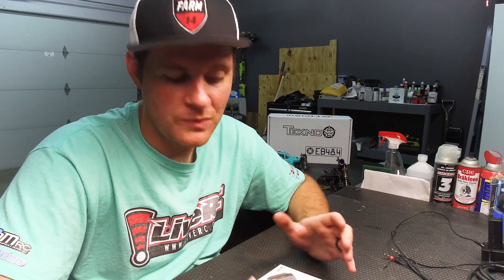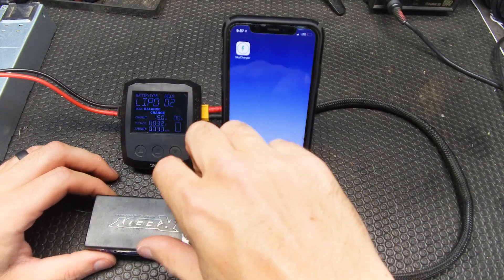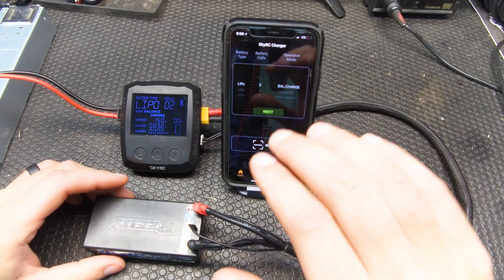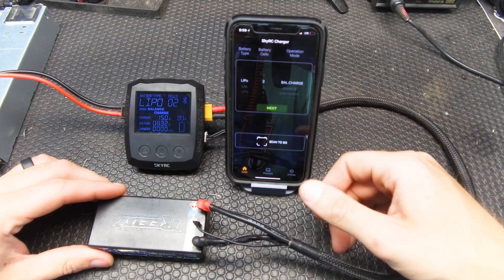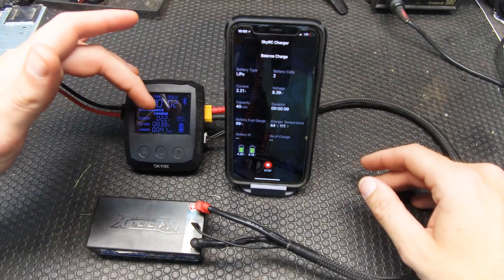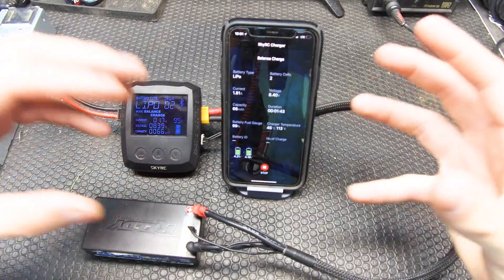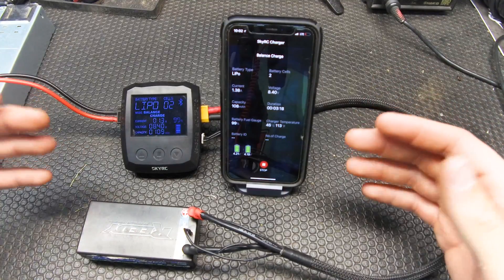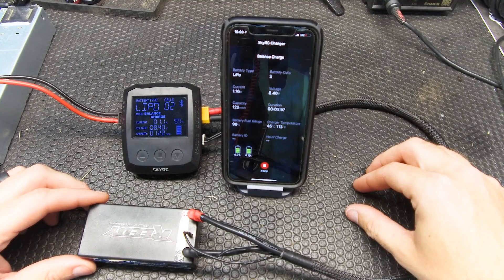Thursday Testimonials Product Review: SkyRC B6 Nano Bluetooth Charger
LiveRC's Mike Garrison reviews one of the newest chargers on the market, the mini-sized SkyRC B6 Nano Bluetooth Charger with SkyCharger App control.

See more on LiveRC.com!